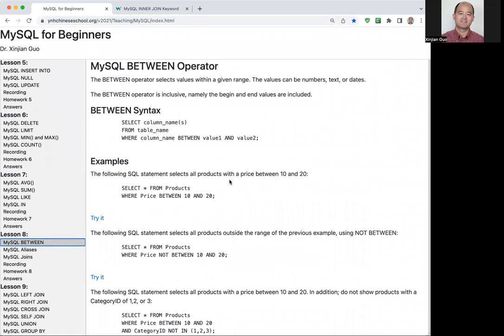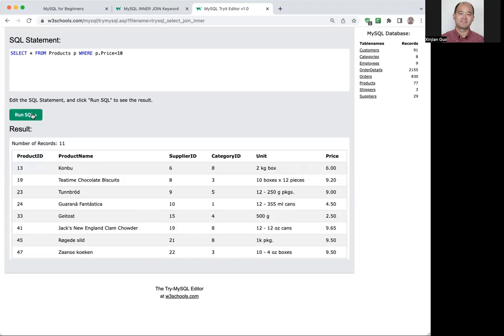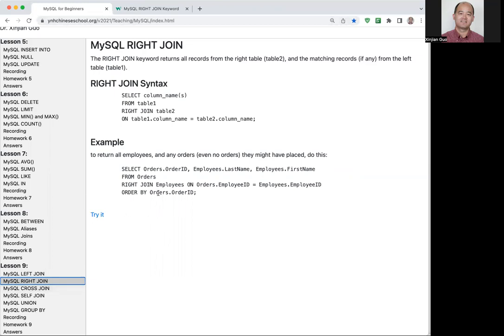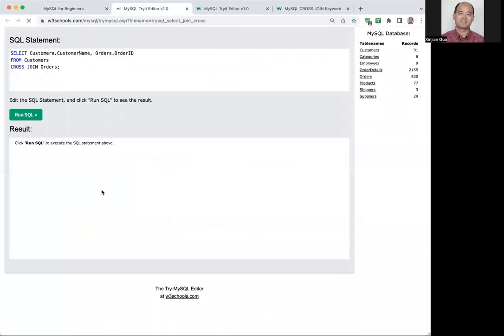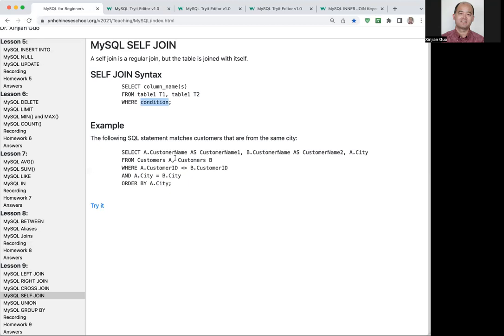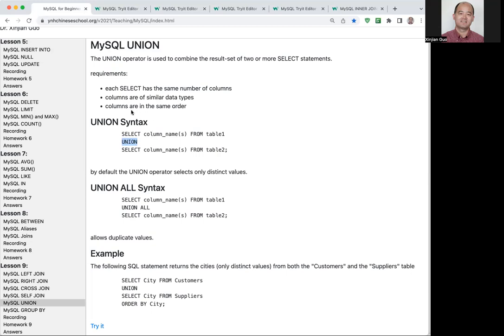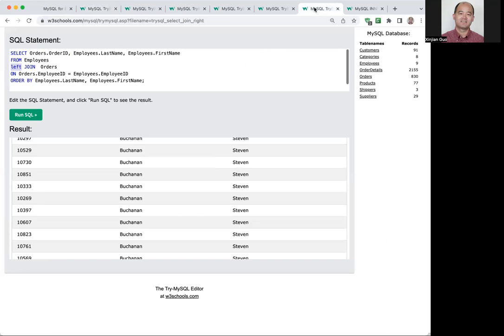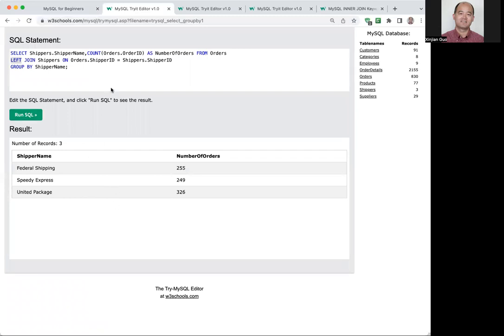MySQL for Beginners lesson 9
JOINS, UNION, GROUP BY